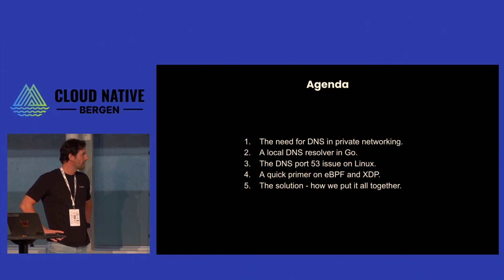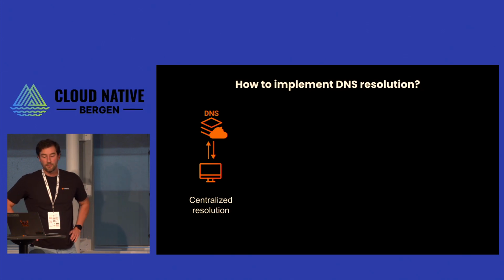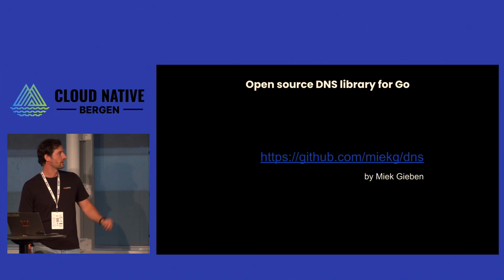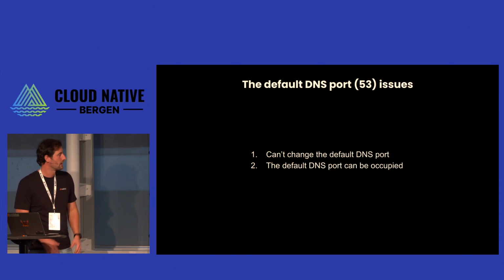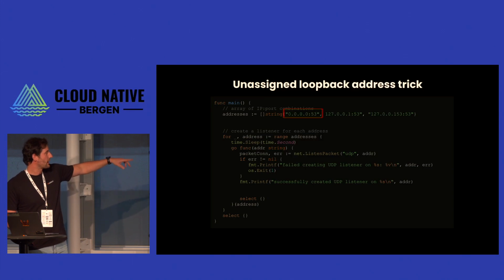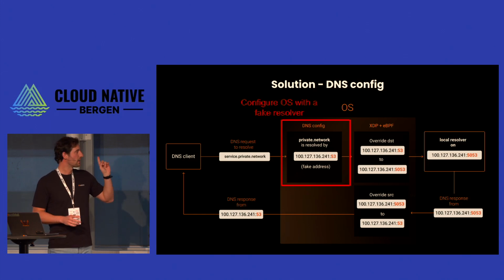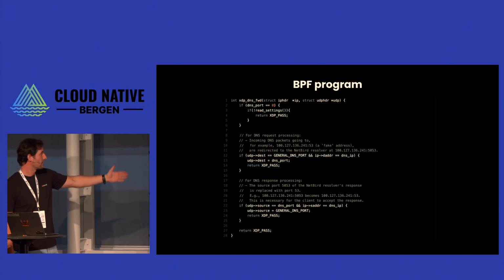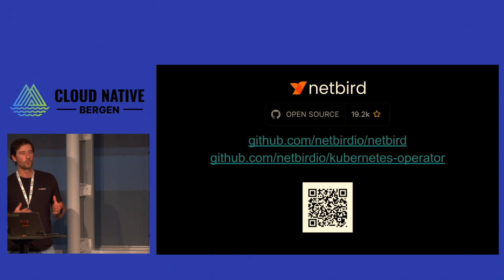Hijacking DNS Port 53 with eBPF & XDP for Remote K8s Access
by Misha Bragin

Cloud Native Day Bergen 2025 brought together developers, engineers, and tech leaders to explore the latest in cloud-native technologies. Watch the talks, get inspired, and join us next year in Bergen!

Have you tried running a local DNS resolver on a non-standard port? Changing port 53 is tricky since DNS is typically bound to it, and cross-platform support only adds to the challenge. While building NetBird's DNS feature to access internal resources and private K8s clusters anywhere without exposing them publicly, we ran into this issue. Our solution combined Go, eBPF, and some XDP “magic” to let multiple DNS resolvers share the default DNS port 53 and enable secure access to private K8s clusters through a peer-to-peer WireGuard network. In this talk, we’ll walk through the story of how the NetBird team cracked the challenge using smart DNS handling on Linux and practical eBPF/XDP usage examples.